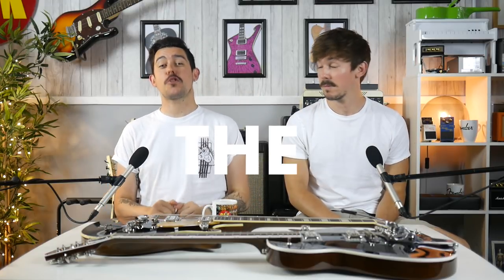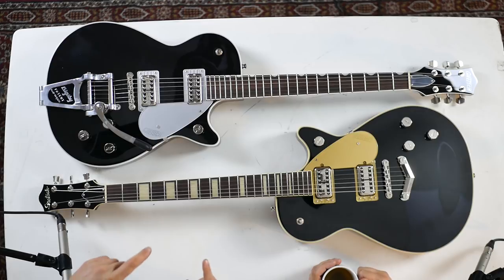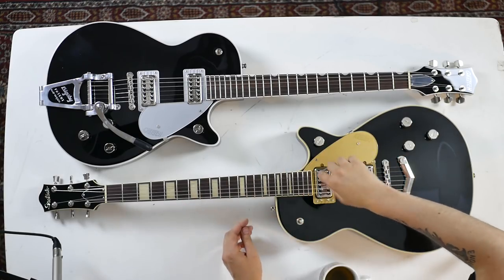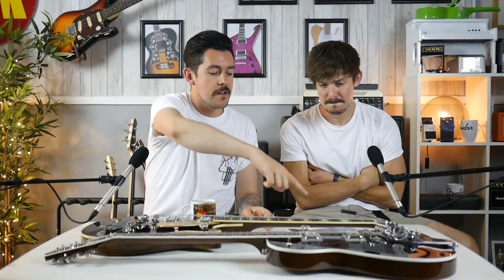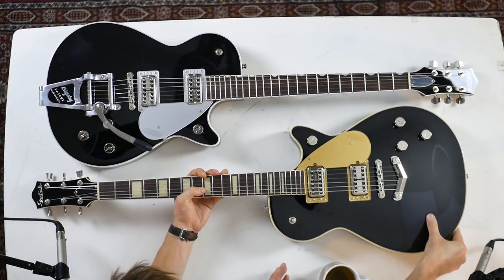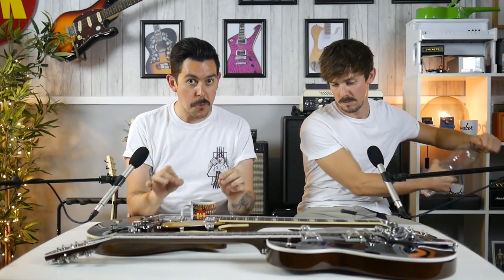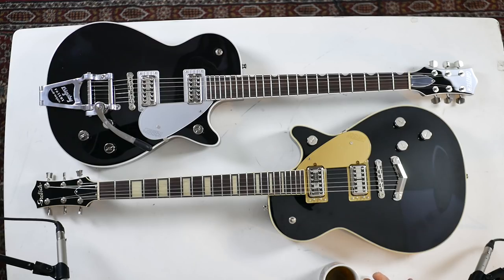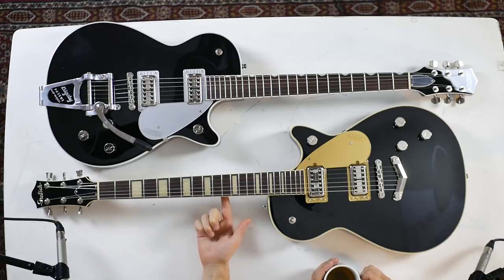New Gretsch JETS! | G6128T | G6228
Joe and Mark grab a couple of the brand new Gretsch Jets...

- The Gretsch G6128T Players Edition Jet FT with Bigsby Black